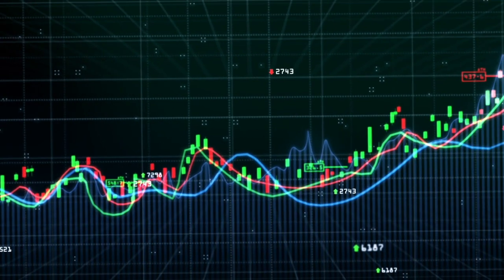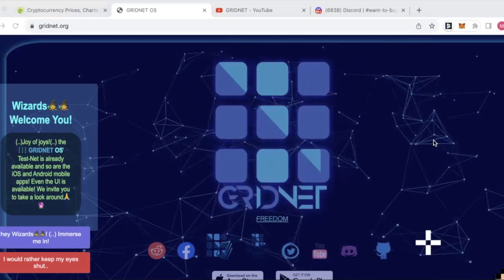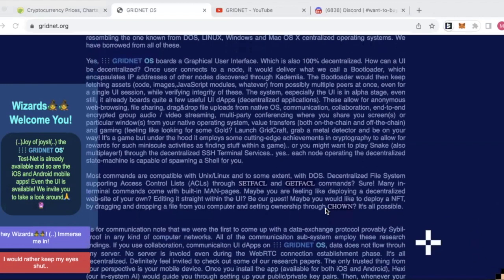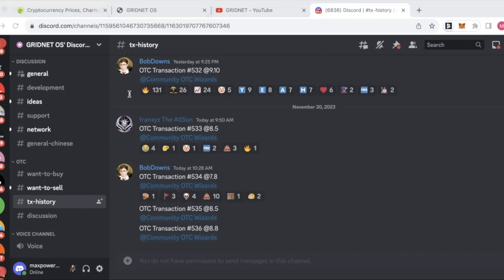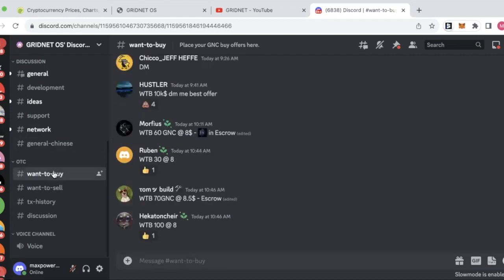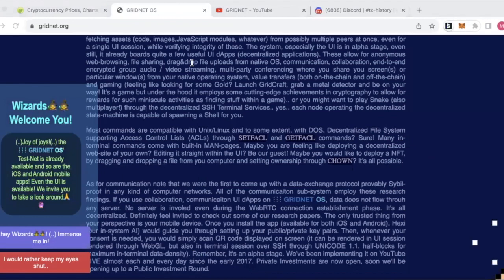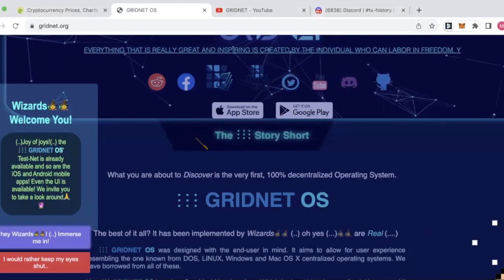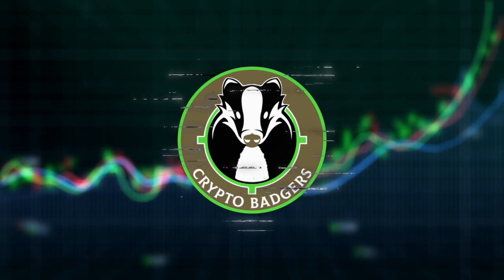GRIDNET - MAKING SENSE OF CRYPTO'S FIRST DECENTRALIZED OS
Gridnet is a Layer 1, Proof-of Work Blockchain and is the world’s first 100% decentralised, computer operating system, combining blockchain technology with AI and Privacy.

We take a look into the detailed documents and test ourselves to see if the common crypto man can get to bottom of what this coin could become.

ABOUT CRYPTO BADGERS
Crypto Badgers are two crypto enthusiasts with dedicated snouts sharing their observations from life in full-time crypto. It's not an easy game or one for the faint-hearted. As much as all our videos are just a bit of fun, we also want to be one of the few sources of transparent information in crypto YouTube. We don't claim to be experts, we have wins and losses like everyone and are happy to share our journey along the way.